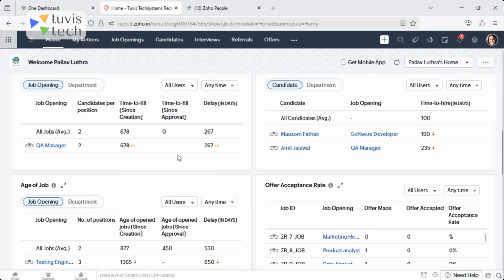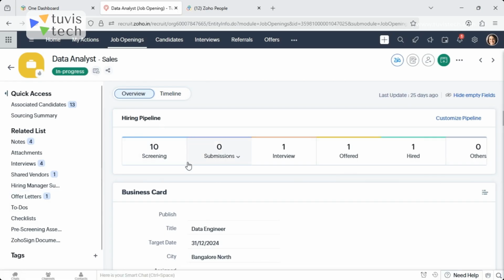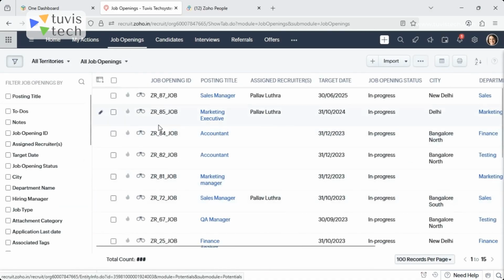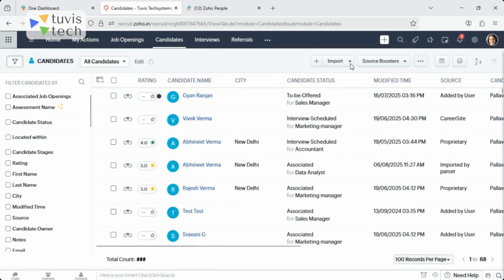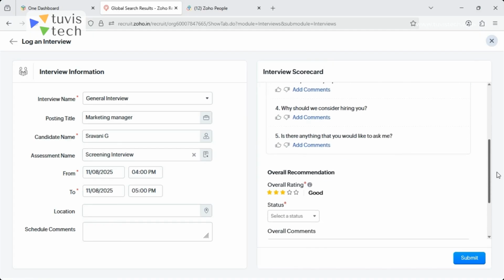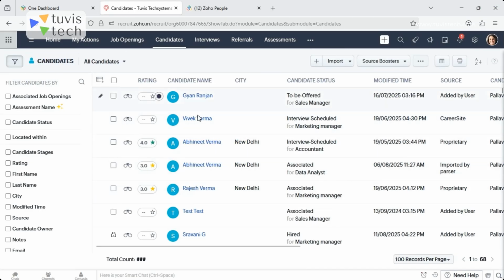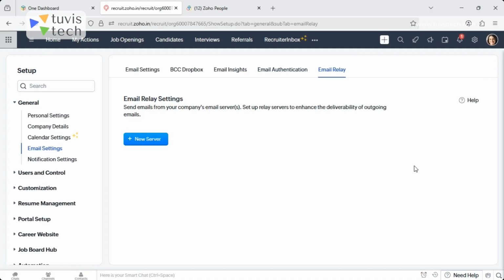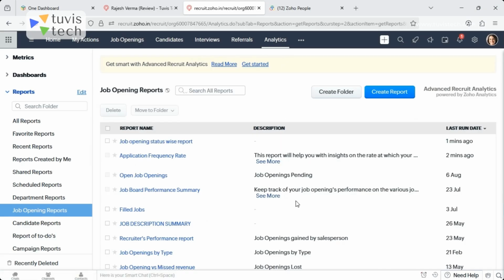Still hiring the hard way? Discover smarter, faster hiring with Zoho Recruit powered by experts. 🚀🚀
Learn how to add and configure Organization Settings in Zoho Recruit step by step to ensure your hiring and recruitment process is structured, efficient, and fully automated.

As a trusted Zoho HR Software Partner and Zoho Premium Partner, TuvisTech helps businesses streamline their recruitment operations using Zoho Recruit, a powerful cloud-based applicant tracking system designed for growing teams and enterprises. Our Zoho consultants help organizations build smarter hiring workflows with end-to-end automation.

🔹 What You’ll Learn in This Video:

• How to set up Organization Settings in Zoho Recruit
• Understanding key recruitment modules and configurations
• Customizing hiring stages and candidate pipelines
• Setting up user roles, permissions, and approval flows
• Configuring email templates and candidate communication
• Automating hiring workflows for faster recruitment
• Integrating Zoho Recruit with Zoho People and Zoho CRM

🔹 Why Use Zoho Recruit?

Zoho Recruit simplifies hiring by enabling you to:
• Centralize candidate data in one system
• Manage job openings and applications efficiently
• Automate resume parsing and candidate screening
• Collaborate seamlessly with hiring managers
• Track candidates across every hiring stage
• Generate real-time recruitment reports and insights
• Provide a professional candidate experience

🔹 Key Highlights Covered:

✔ User-friendly and scalable recruitment platform
✔ Flexible workflow and hiring stage customization
✔ Automated candidate tracking and communication
✔ Secure role-based access controls
✔ Seamless integration with HRMS and CRM systems
✔ Data-driven hiring insights

If you are planning to implement or optimize Zoho Recruit, partnering with an experienced Zoho implementation partner can save time, reduce hiring costs, and improve talent quality.